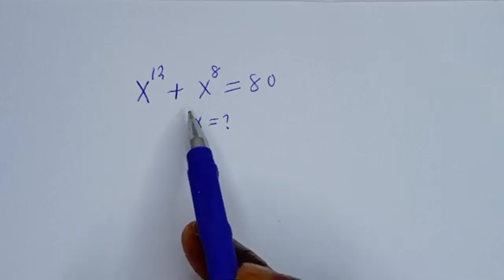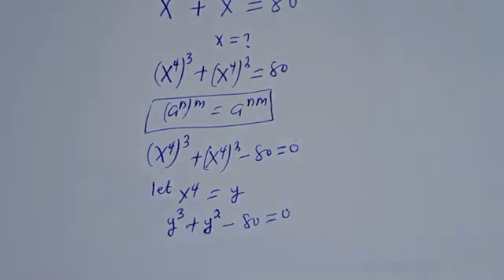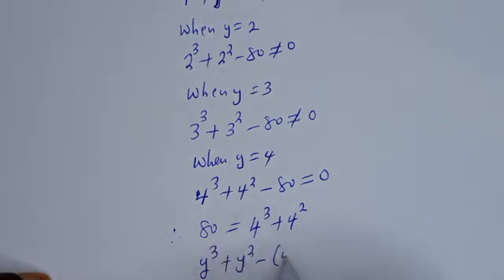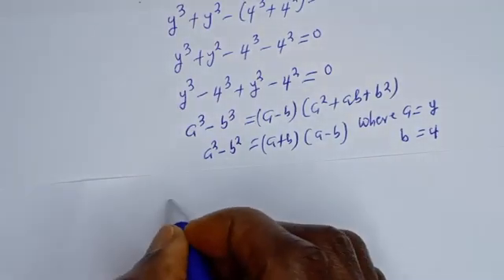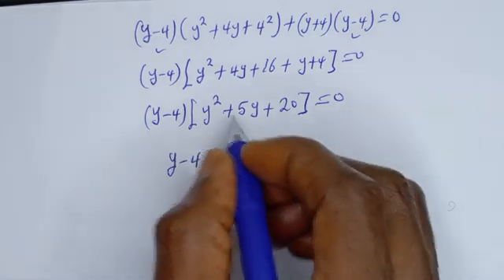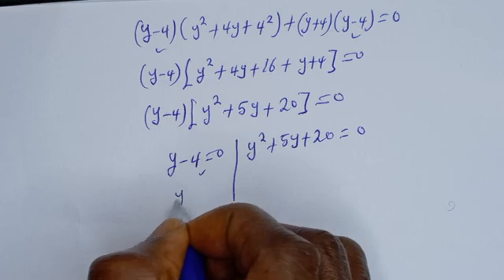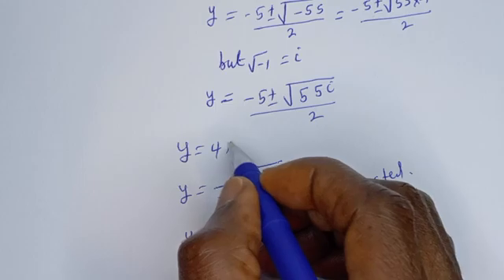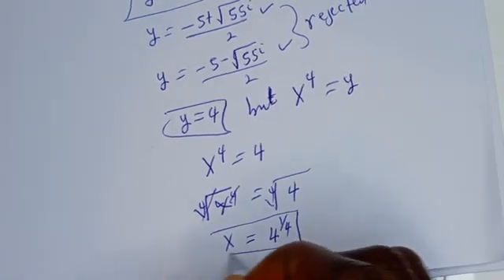How To Solve This Math Olympiad Exponential Problem | Best Method.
If you like this video about how to solve this Math Olympiad Exponential Problem, X^12+X^8=80,